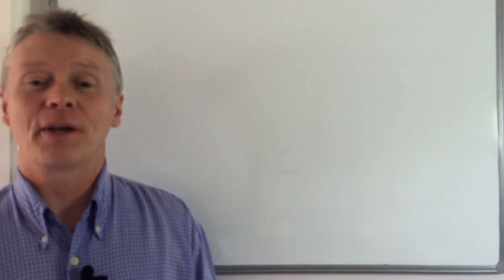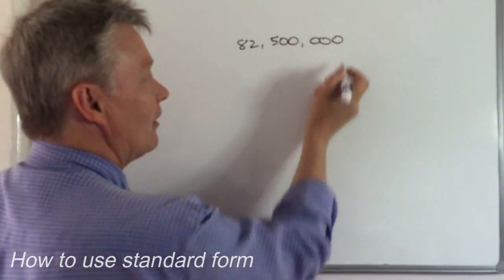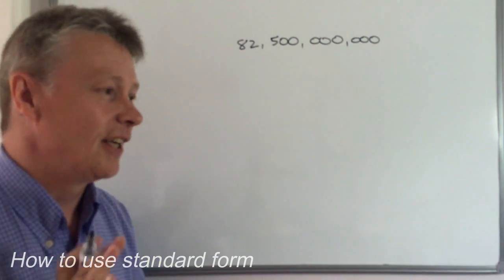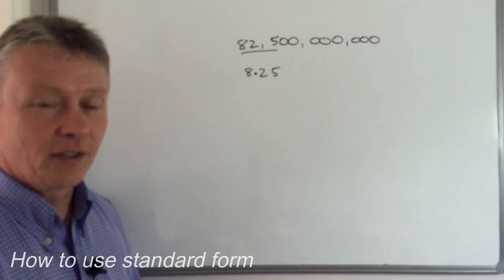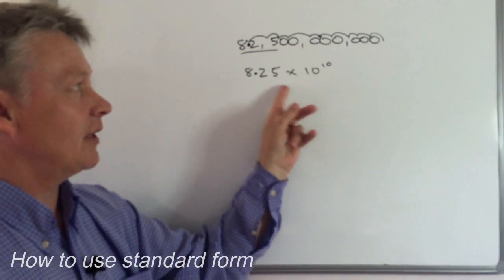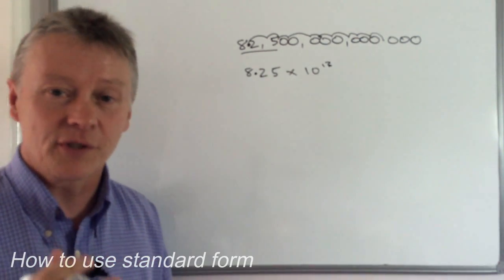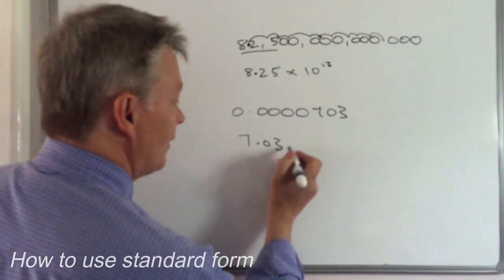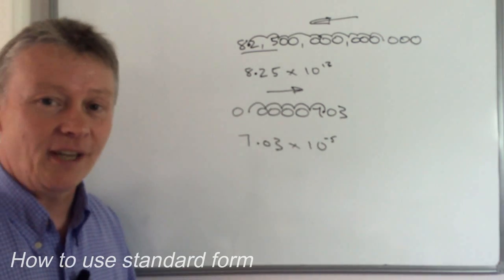How to use standard form or scientific notation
In this video we’re going to be looking at standard form … and how easy it is to use. Standard form is all about writing very big numbers ..or very small ones.

The problem is all these zeros… you can miscount and it’s not easy to remember what the number is called.

Try this - 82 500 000 - in English we’d say 82 million, 500 thousand. The problem comes when there's a few more zeros at the end.

So, here are the rule:

It’s all about the number of jumps you need. What we’ve done is to tell the person that it’s been seven jumps. So 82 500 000 is written in standard form as 8.25 x 10^7

It’s just the same as this 920,000 = 9.2 x 10^5

You just need to make sure that this part is more than 1 and less than 10.

It also works the other way.

Let’s say you’ve got 0.00703.

In this case you move the decimal point 3 places in the other direction… so it becomes 7.03 x 10^-3